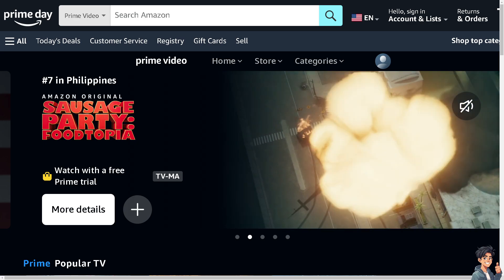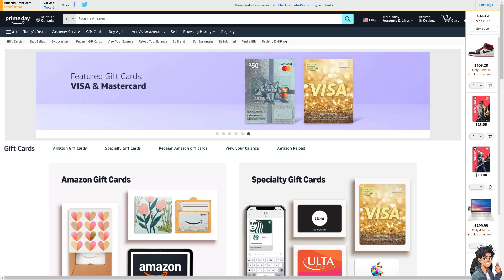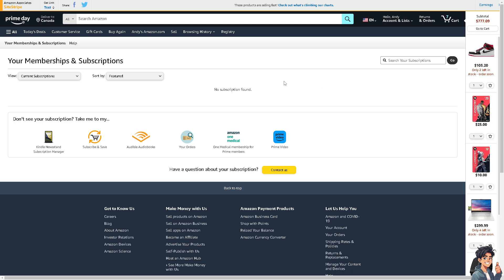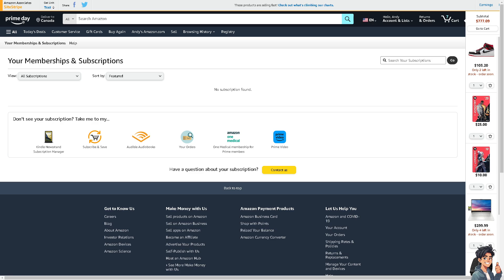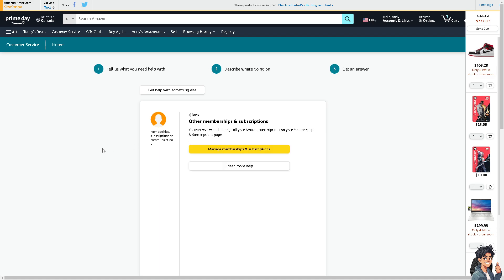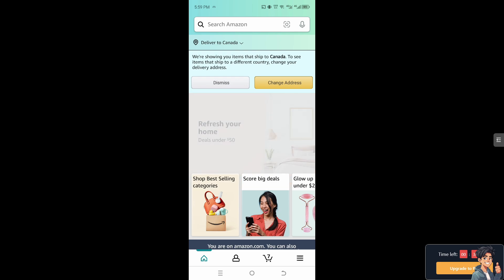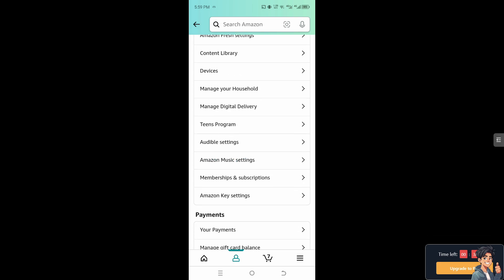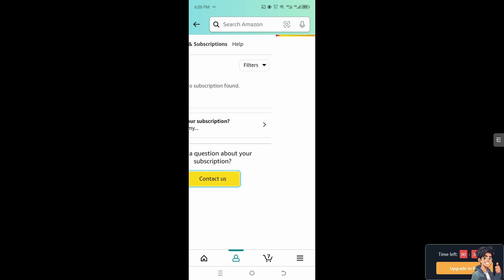How to Cancel Subscriptions on Amazon (Full 2025 Guide)